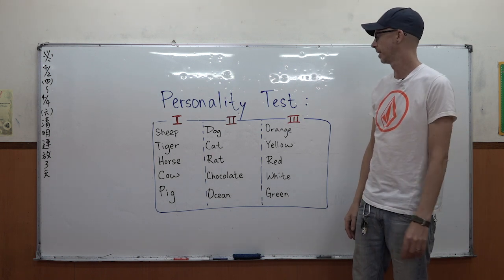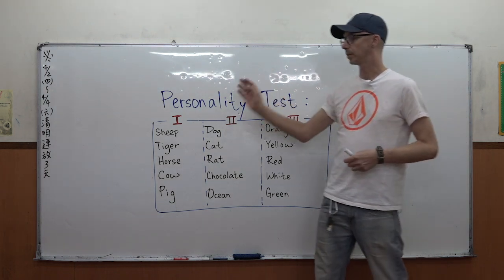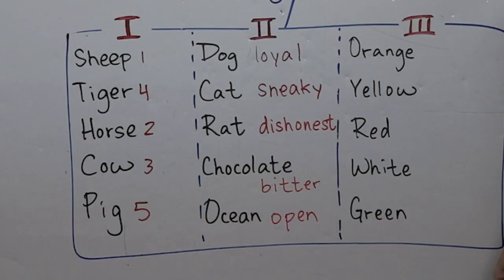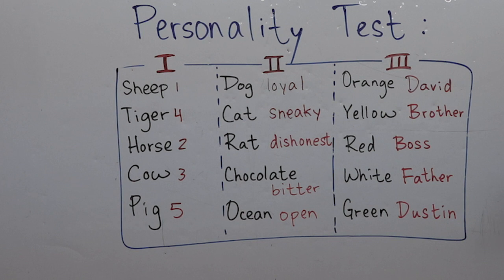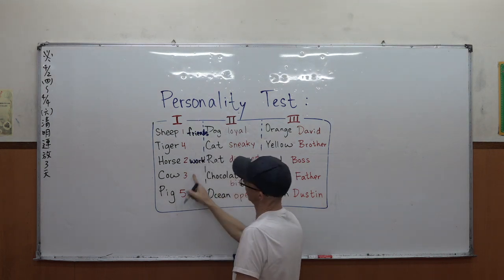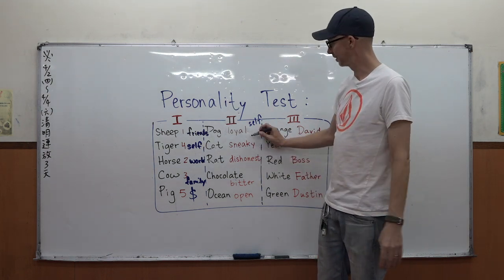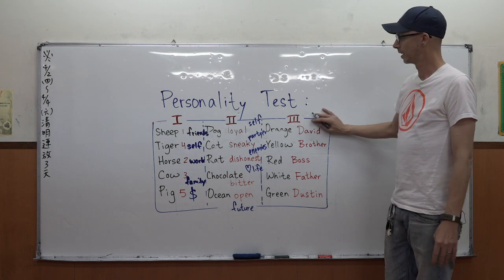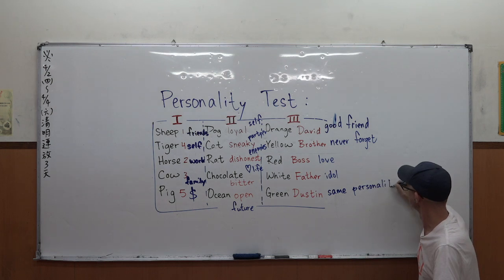ESL Games (GWG) #83 Personality Test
#83 Personality Test

Materials:
Whiteboard/Blackboard
Scrap paper for the students

Ideal class size:
4-30